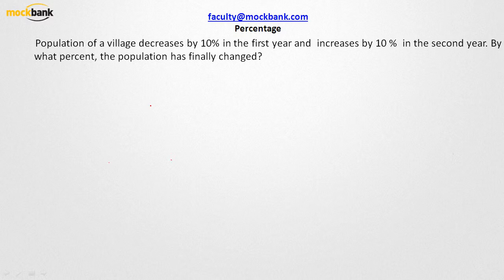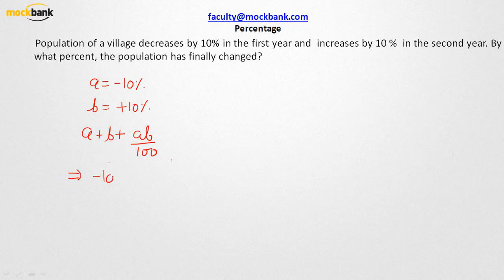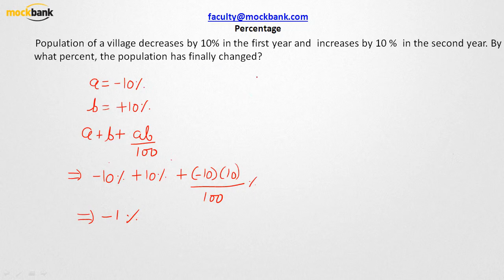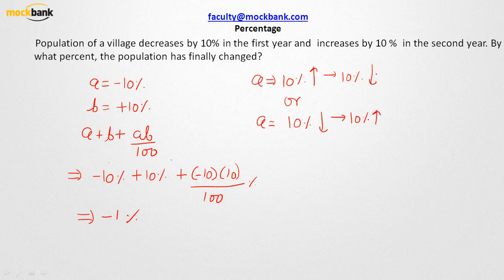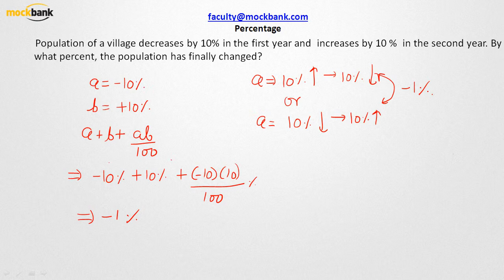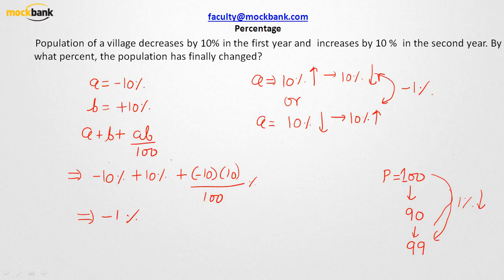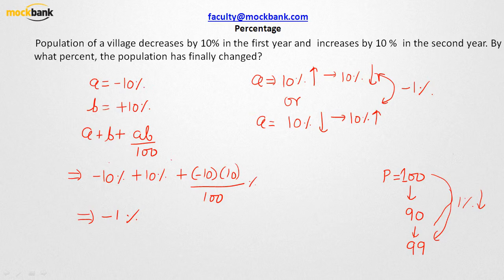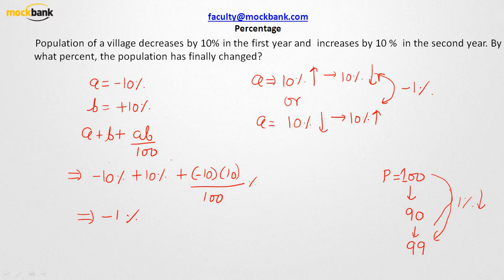Percent Solved Problem 5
Learn better and faster approach to solve percent problems that normally takes 1.5minutes to solve.
Find related questions on our blog under Banker's Bounty category.